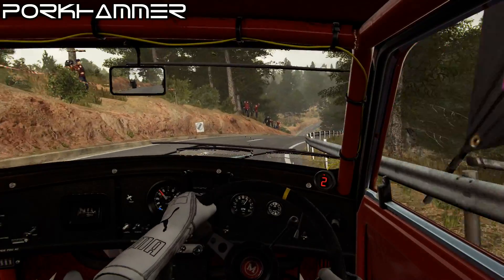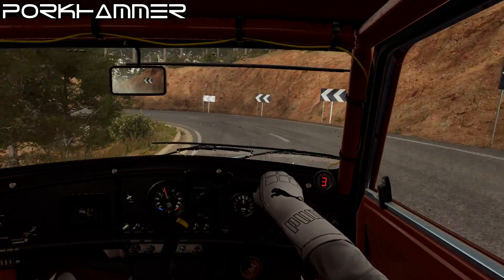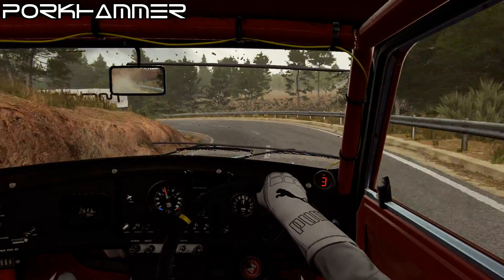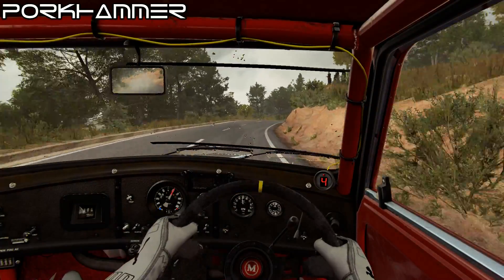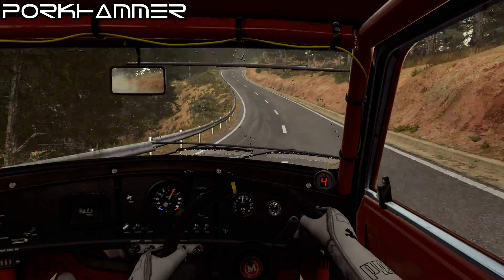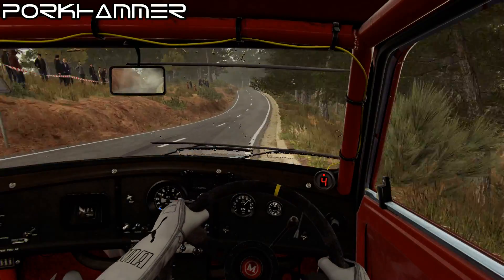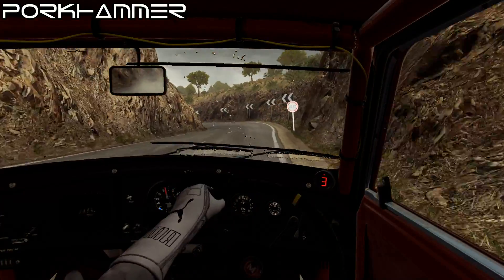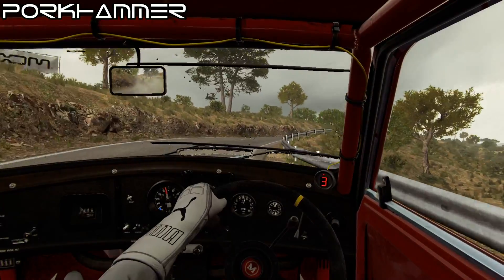DiRT 4 - Mini Cooper S - Spain, daily 1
apparently i won this daily, despite the numerous mistakes. so i guess i'll upload it.